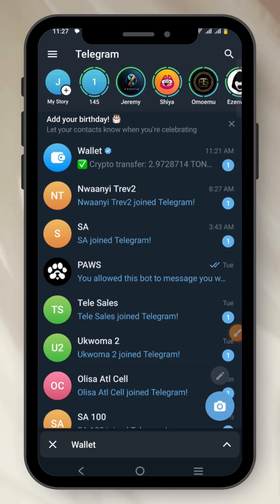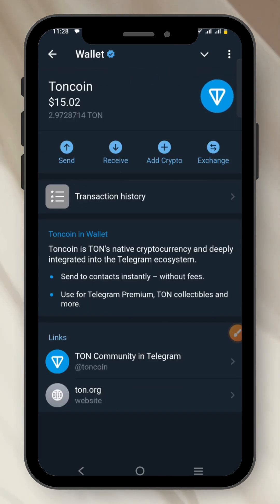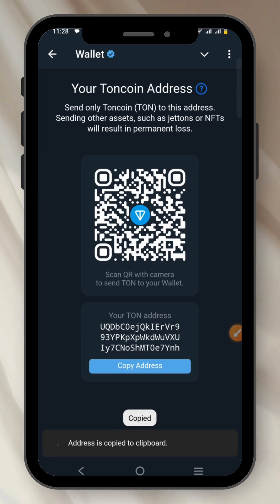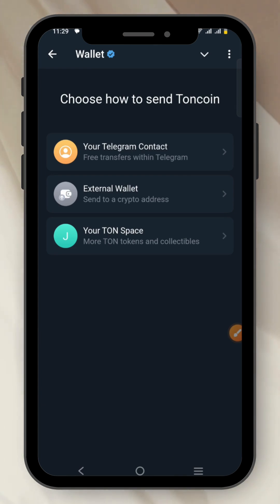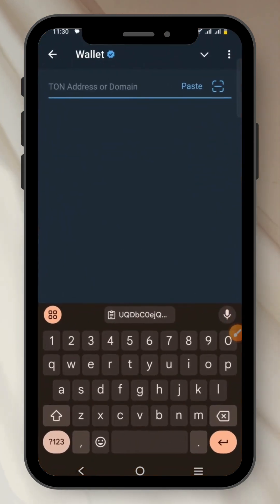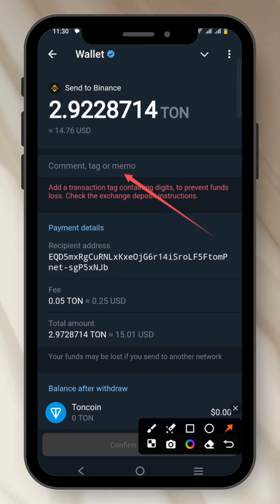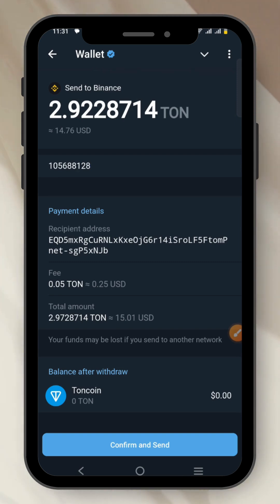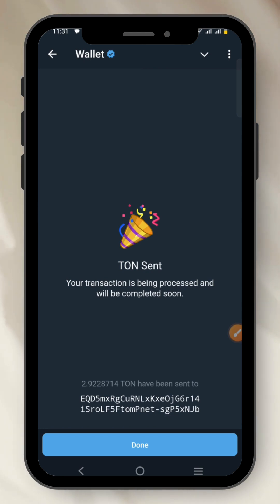Telegram Wallet Memo (How To Find Telegram Wallet Memo)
In this video i will show you how to find telegram wallet tag memo step by step